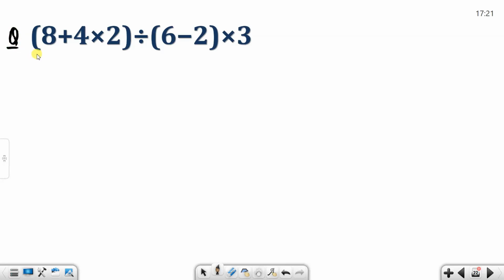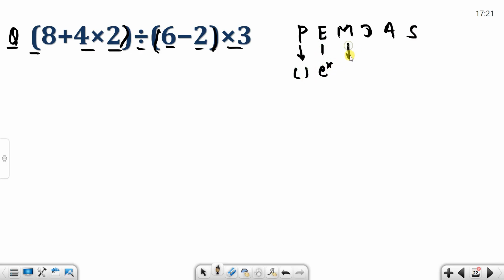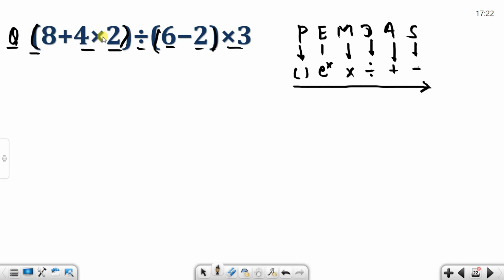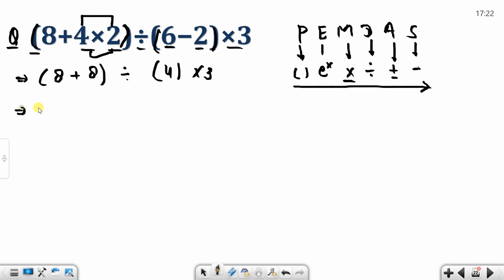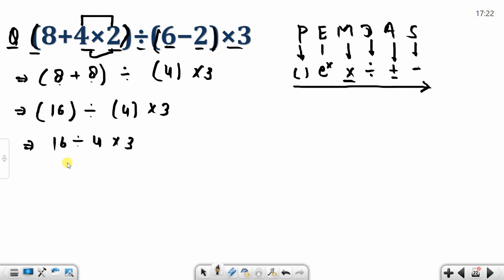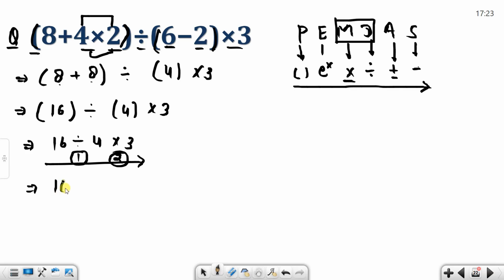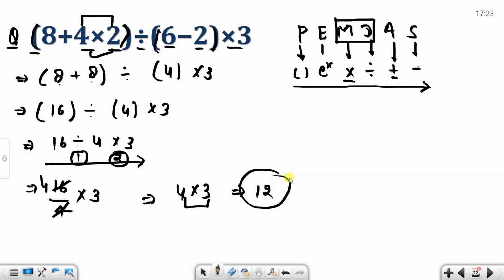Only 1% Can Solve This Math Problem!